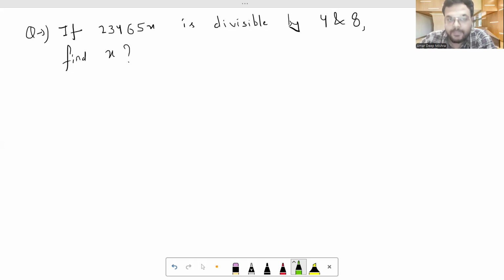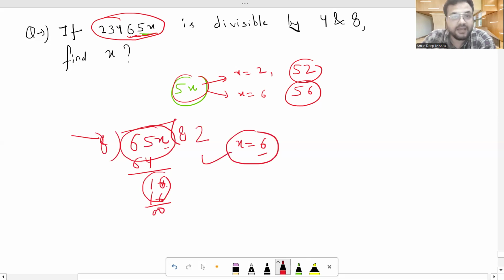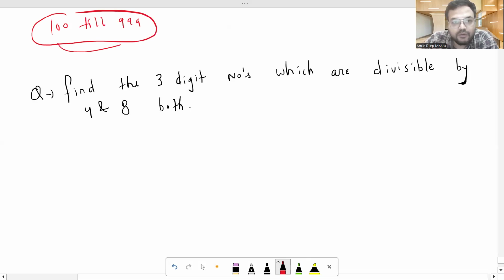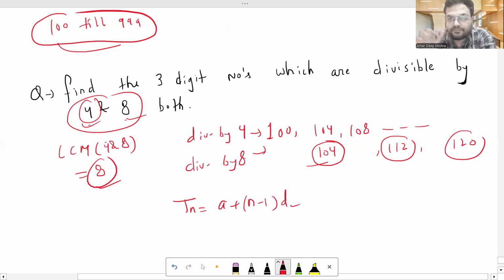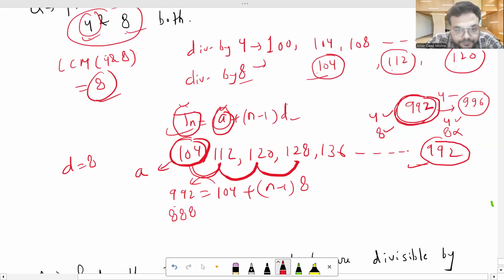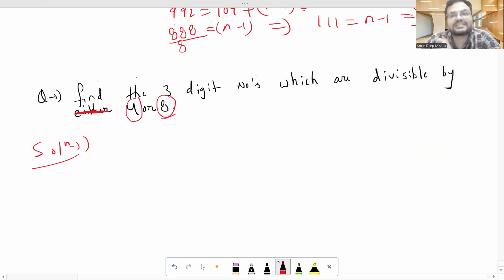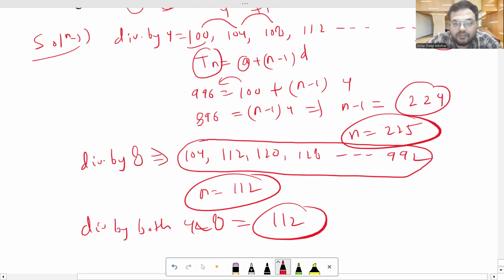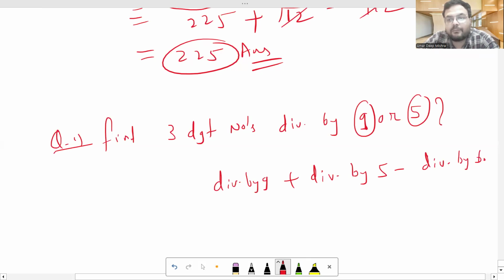Practice Questions on Divisility by 4, 8 & 9